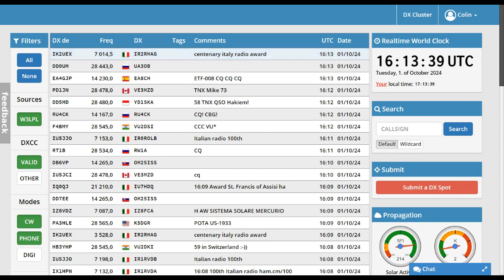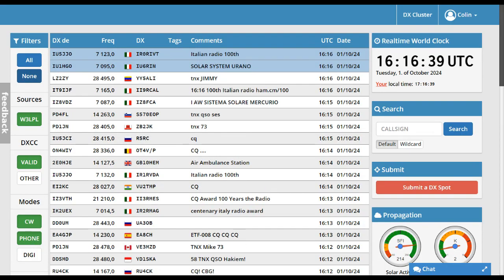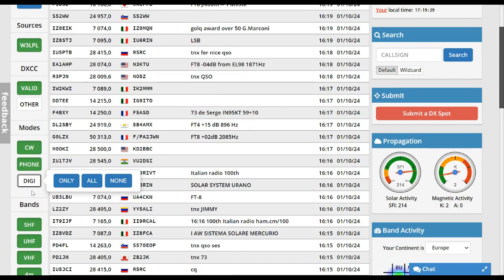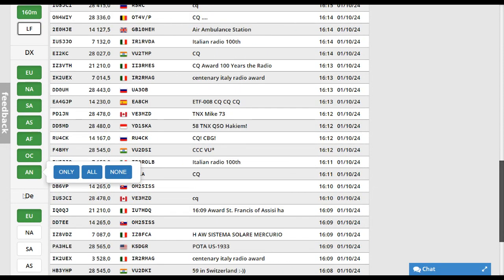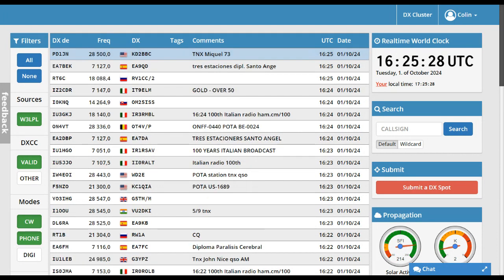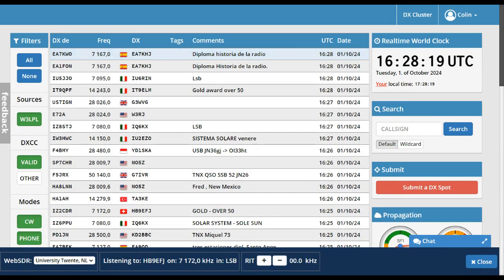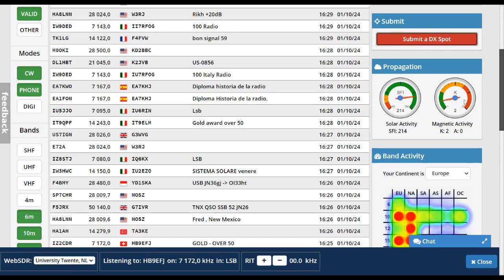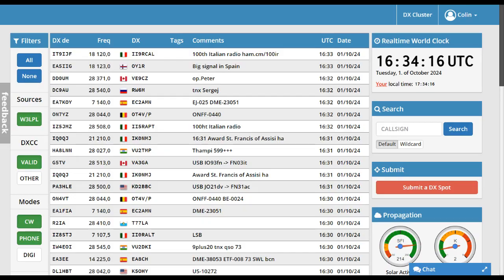DXHeat DXCluster & DX Research Tool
This is intended to be a beginner's guide to using the DXHeat amateur radio cluster site. Much of the information will be familiar to more experienced users but will hopefully be helpful to beginners and less experienced operators.